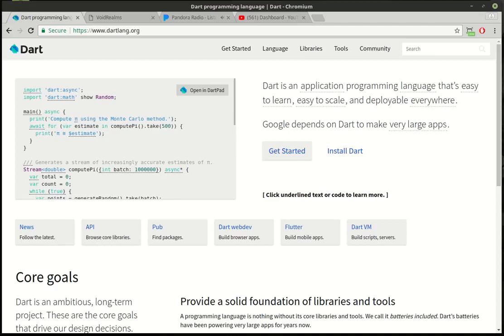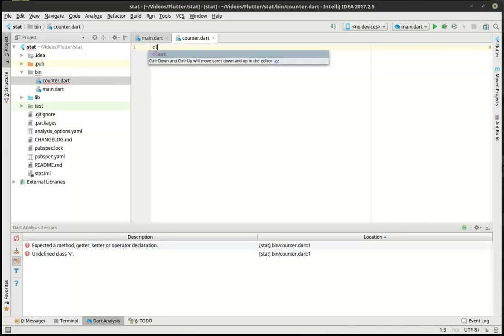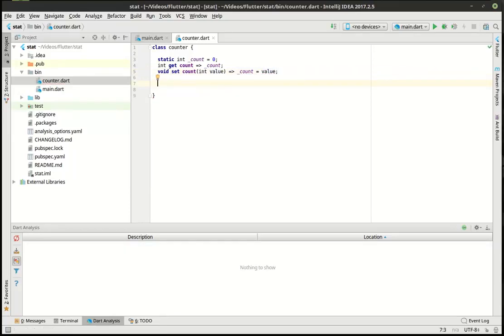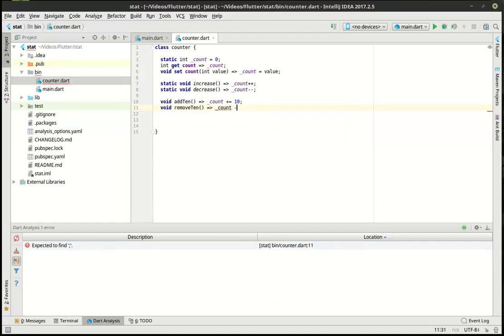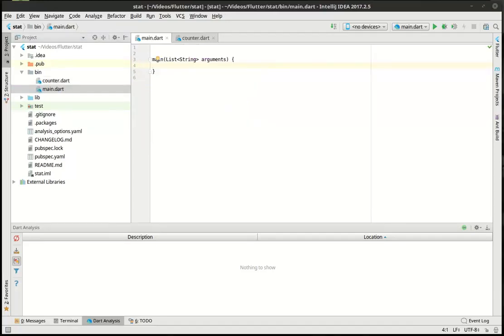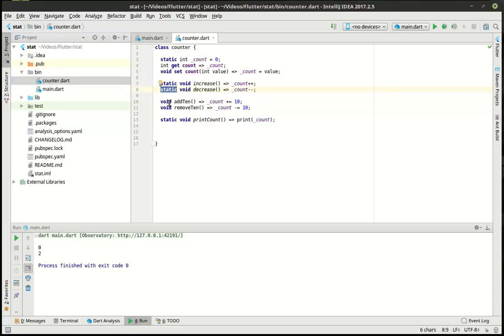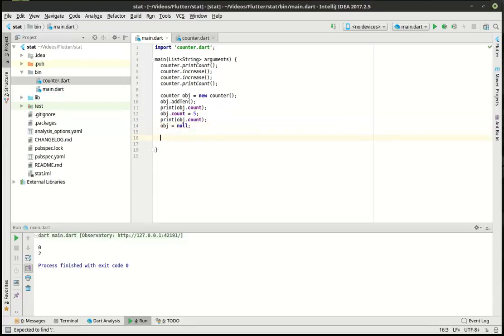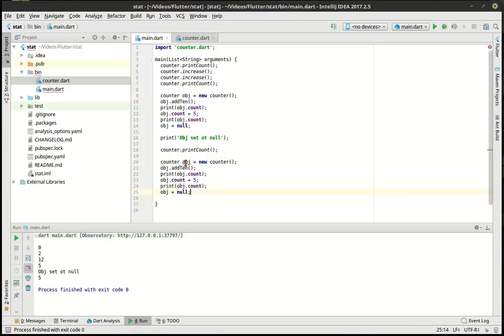Flutter 15 Static